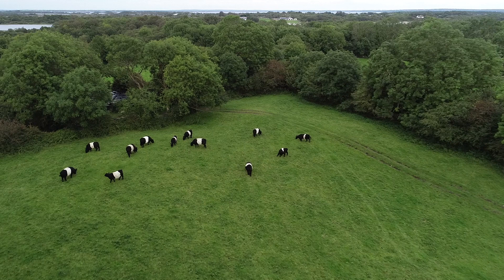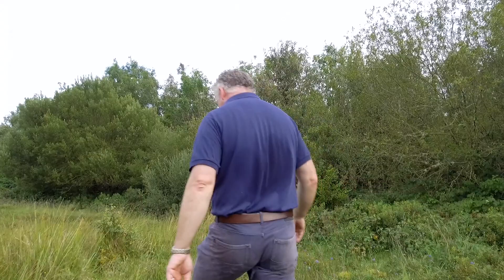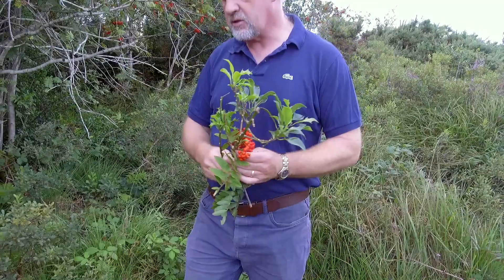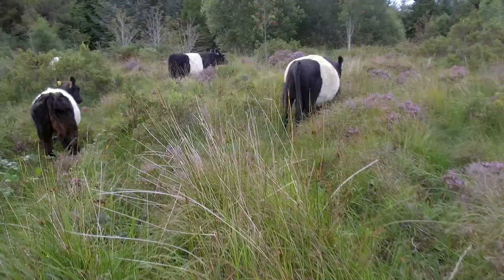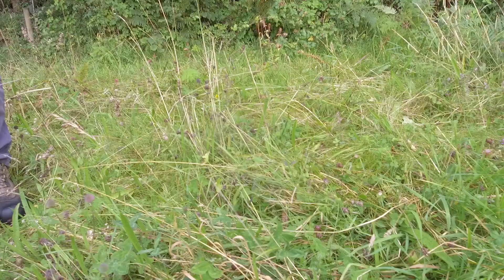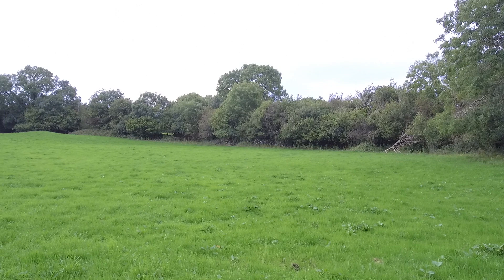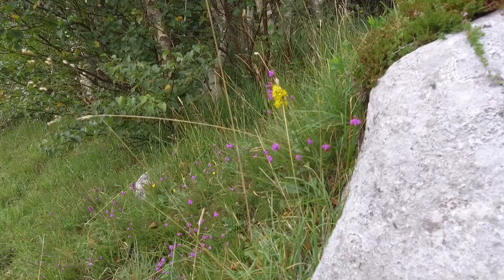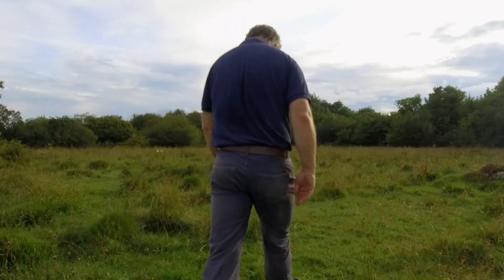Gerard Walshe Farming For Nature Ambassador 2019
Gerard is a part-time farmer from Moycullen, Co. Galway. He farms twelve Belted Galloways on an 85-acre farm. He keeps a low stocking rate to promote nature on the farm. He is a passionate advocate of High Nature Value farming and has a variety of semi-natural habitats on the farm. These habitats include dry and wet meadows, regenerating woodland, an esker, and both raised and blanket bog. He also does not reseed his land and mows late in order to allow yellow rattle and other wildflowers to set seed. Gerard has recorded the rare Marsh Fritillary and Small White Orchid on the farm, along with pignut, wood sorrel, primrose and wild garlic in his woodland. Hare, badger, fox, pine marten and otter have also been spotted on the farm.Gerard is a founding member and current chair of the Belted Galloway Club of Ireland. He uses social media platforms to promote Galloways for conservation grazing and to increase awareness of farming for nature, and has had articles published in both the Farmer’s Journal and the Irish Wildlife Trust Magazine to raise the profile of Galloways and conservation farming.